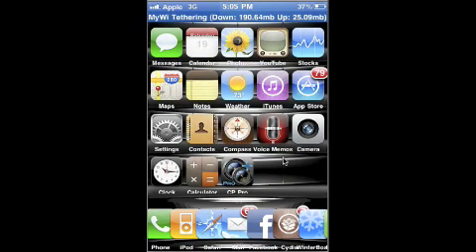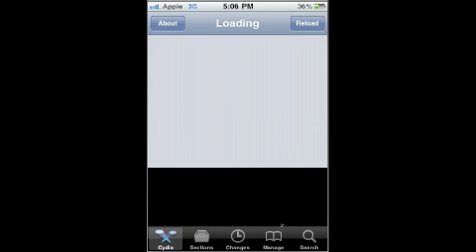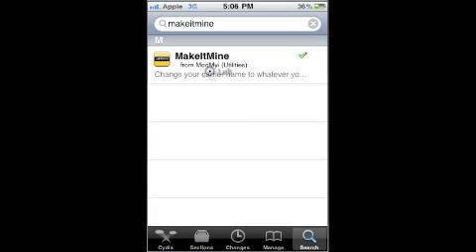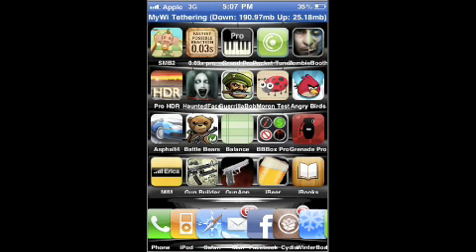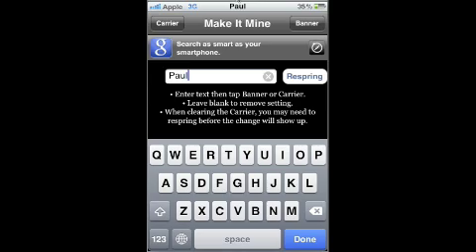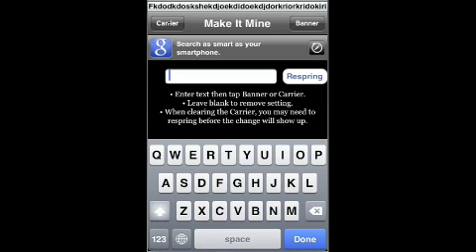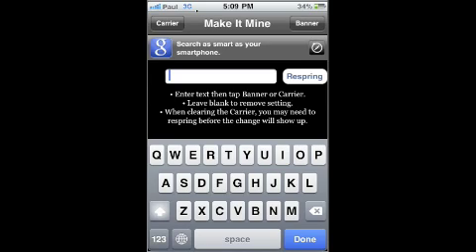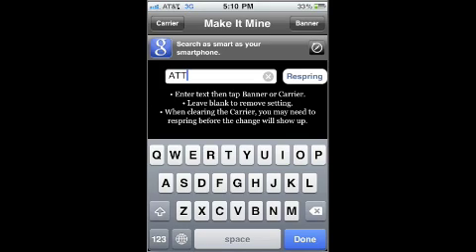How to change the Banner and Carrier on your jailbroken iPhone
Sorry for the bad resolution, my other videos look a lot better.

This how-to video will teach you how to change the Banner (where the time is on the top bar of your home screen) and the Carrier (where it says AT&T or Verizon) on your iPhone to anything you want.